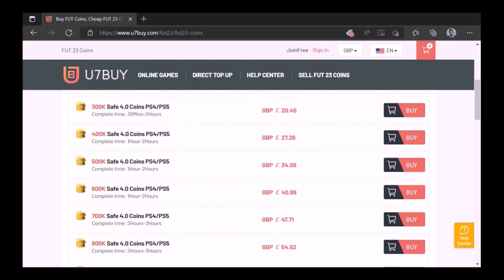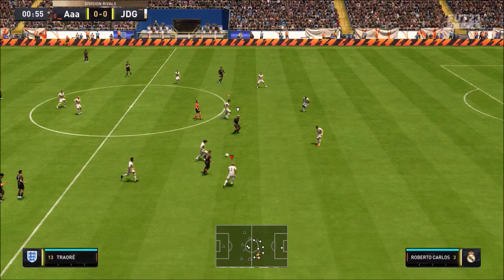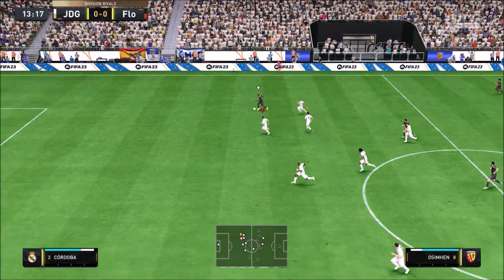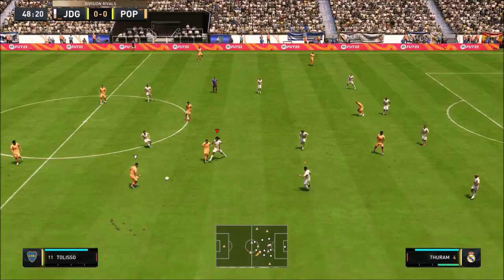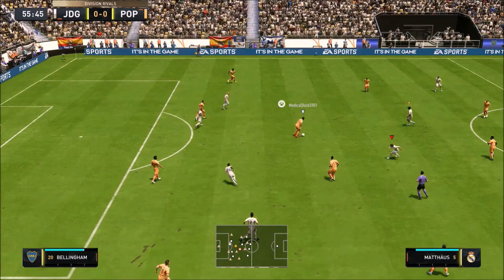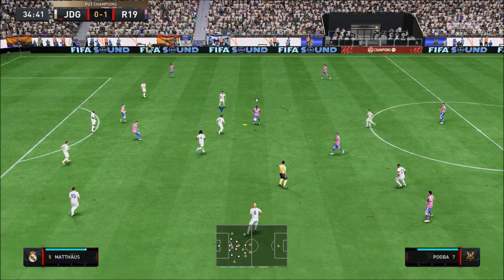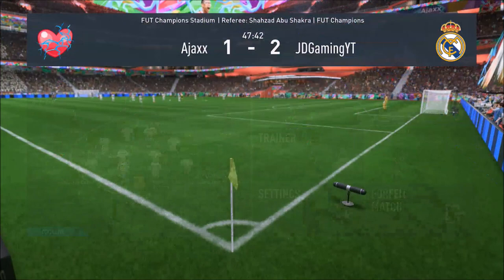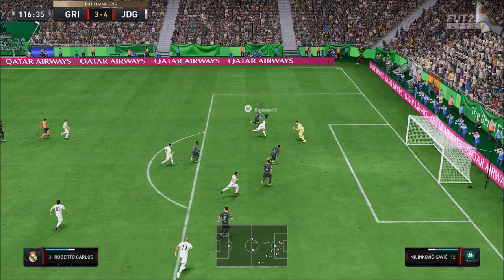BEST ICON LB!!!! PRIME ICON 91 RATED ROBERTO CARLOS PLAYER REVIEW - FIFA 23 ULTIMATE TEAM